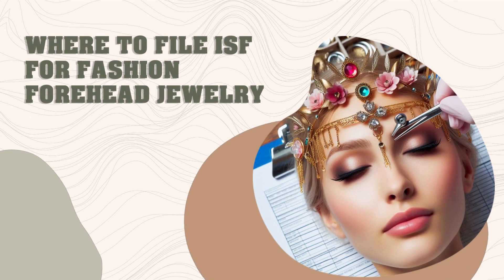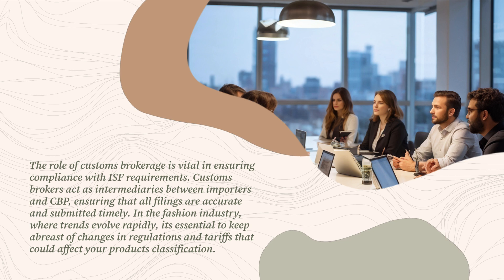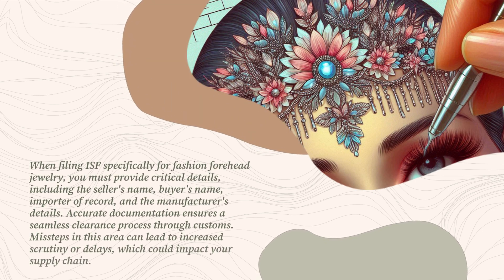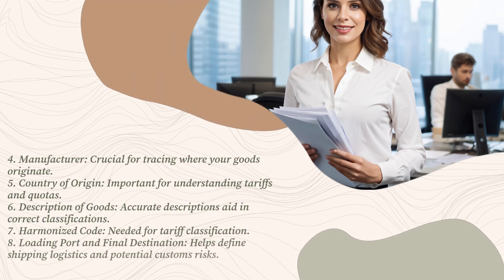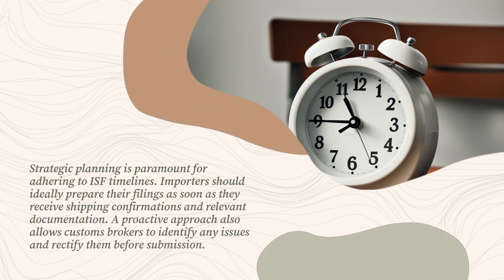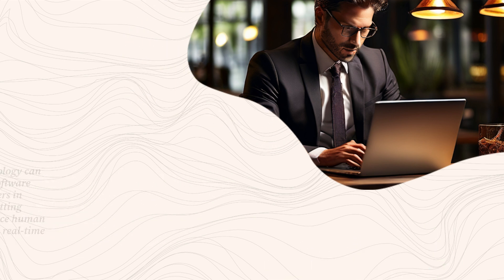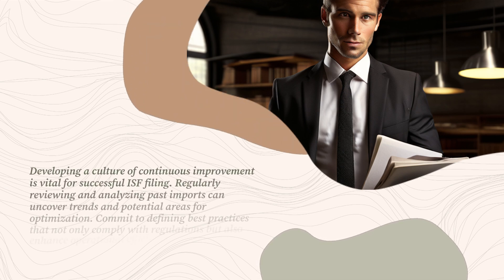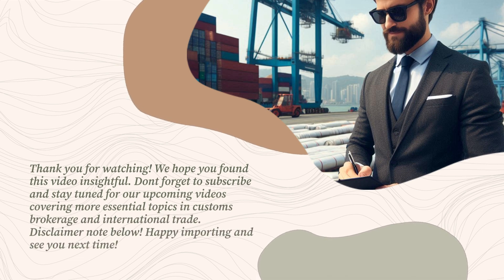Where To File ISF For Fashion Forehead Jewelry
* e-Customs Clearing

This response is a deep dive into customs brokerage, specifically focusing on Importer Security Filing (ISF) for fashion jewelry. It emphasizes the importance of ISF compliance, the role of customs brokers, understanding customs bonds, and key elements of ISF filings. Non-compliance consequences, strategic planning, supply chain management, technology, knowledge management, and continuous improvement strategies are discussed. Real-world case studies highlight the practical implications of ISF compliance, while the conclusion stresses the significance of compliance for fashion jewelry importers.

Customs brokerage plays a crucial role in ensuring Importer Security Filing (ISF) compliance for fashion jewelry imports by acting as intermediaries between importers and the US Customs and Border Protection (CBP). Understanding customs bonds is essential for importers dealing in fashion items to guarantee the payment of duties, taxes, and penalties owed to CBP. Key elements of ISF compliance for fashion jewelry include providing accurate details such as the seller, buyer, importer of record, manufacturer, country of origin, description of goods, harmonized code, loading port, and final destination. Non-compliance with ISF requirements can result in penalties, cargo delays, and investigations by CBP, impacting the supply chain and business operations.

Strategic planning, effective supply chain management, leveraging technology, continuous learning, and fostering a culture of continuous improvement are vital aspects for ensuring timely and accurate ISF filings for fashion jewelry. Case studies demonstrate the practical implications of ISF compliance, emphasizing the importance of feedback, adjustment, and optimization in the filing process. By adhering to ISF requirements and fostering a culture of continuous improvement, fashion jewelry importers can navigate the complexities of international trade successfully.

00:33 - ISF Compliance Essentials: Importers of fashion forehead jewelry must submit Importer Security Filing (ISF) information 24 hours before cargo loading, including critical details such as seller, buyer, importer of record, manufacturer, and country of origin. Accurate documentation is crucial for seamless customs clearance and to avoid penalties.

00:55 - Role of Customs Brokers and Bonds: Customs brokers are vital in ensuring compliance with ISF requirements by facilitating accurate and timely filings. Additionally, obtaining a customs bond is necessary for importers once shipments exceed a certain threshold, ensuring that duties and taxes are paid.

03:17 - Strategic Planning and Technology Utilization: Proactive planning and leveraging technology can streamline the ISF filing process, reducing delays and errors. Importers should maintain open communication with suppliers and engage in continuous learning to stay updated on customs regulations and best practices for optimizing their operations..